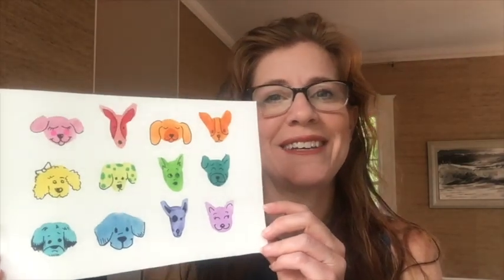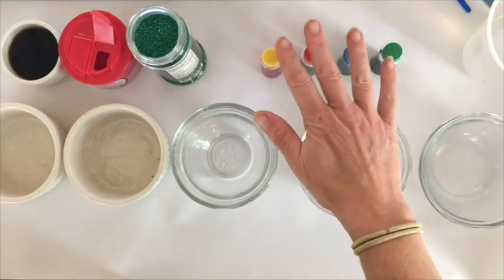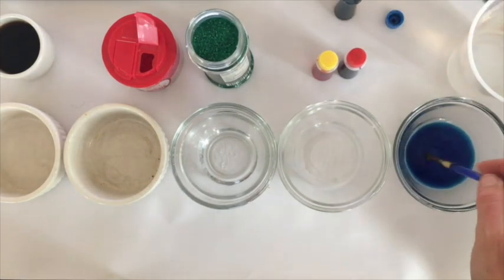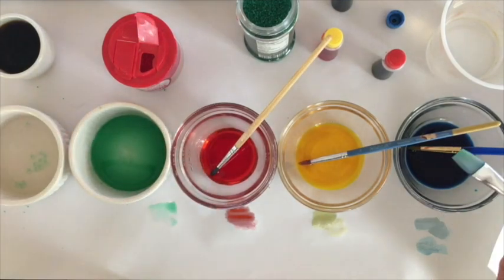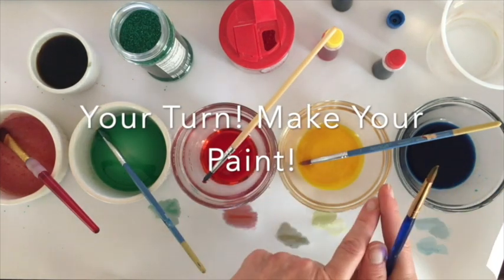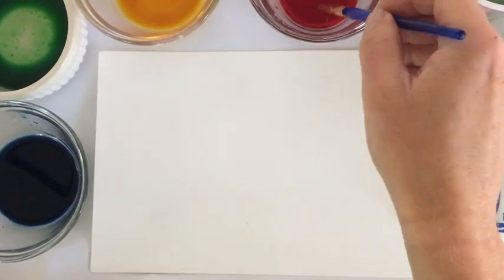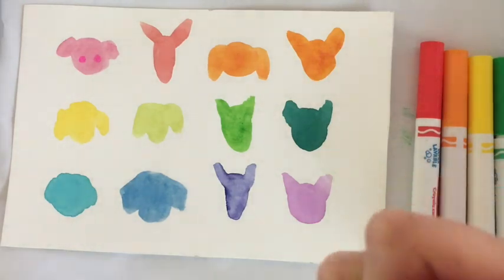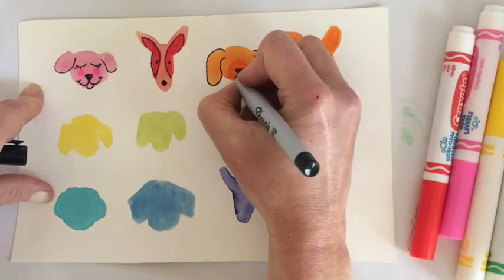Dog Watercolor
Painting a dog illustration using DIY Watercolors made with food coloring.